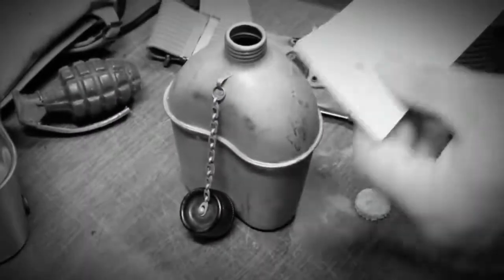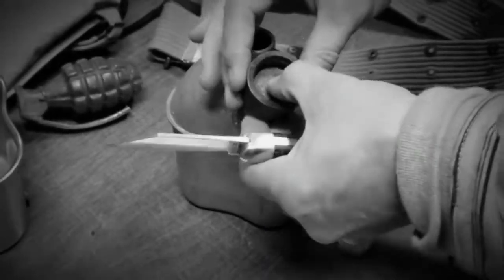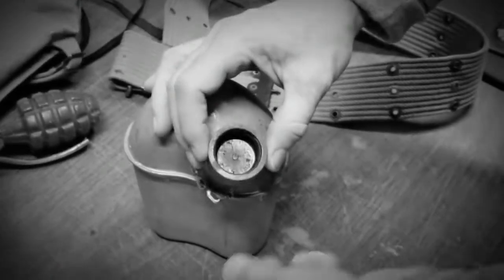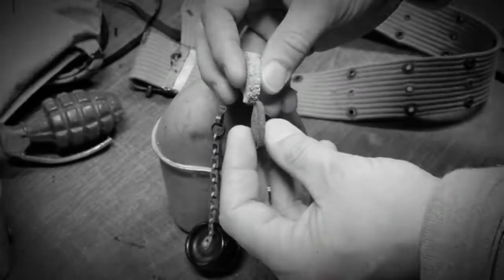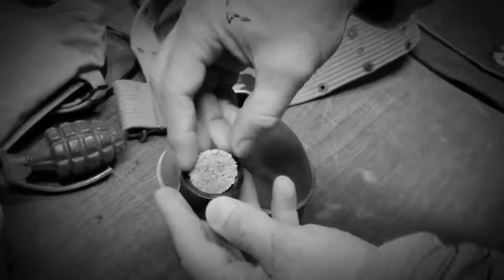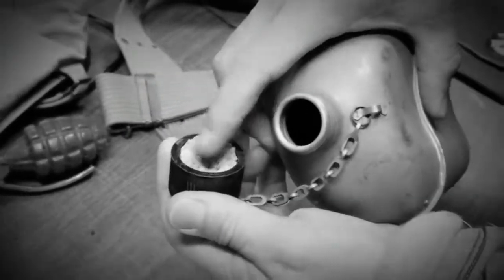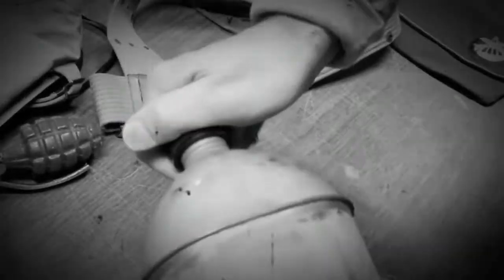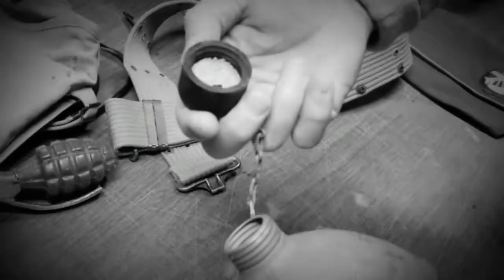WWII Canteen Cap Cork Replacement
Bryan from Service of Supply Reproductions shows you the safe and effective way to install a new cork seal in your vintage US military canteen.